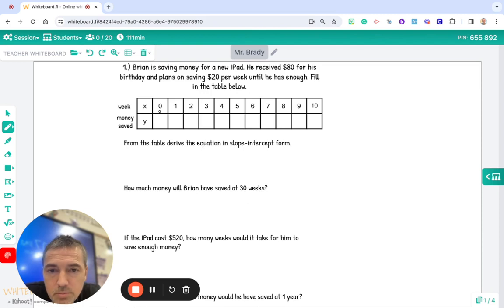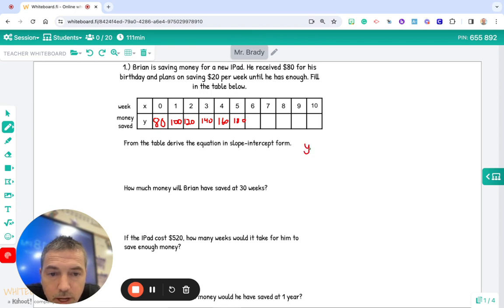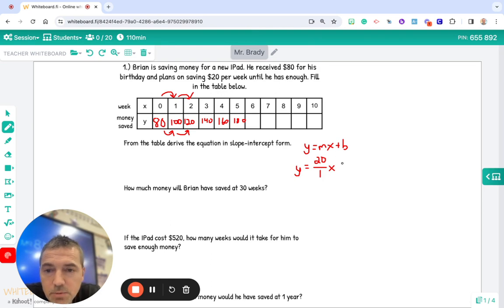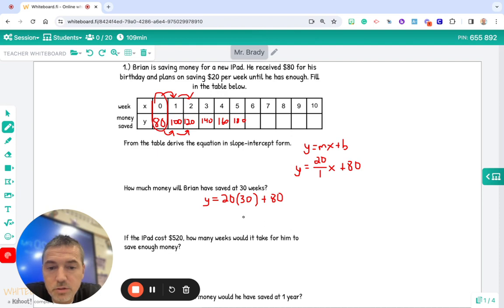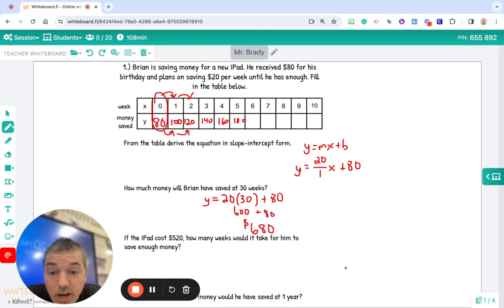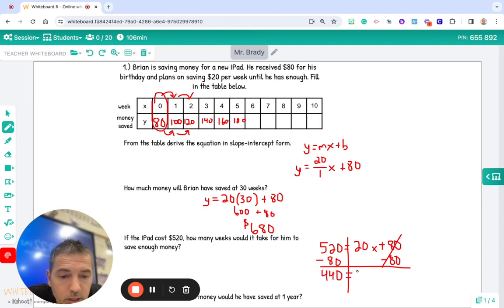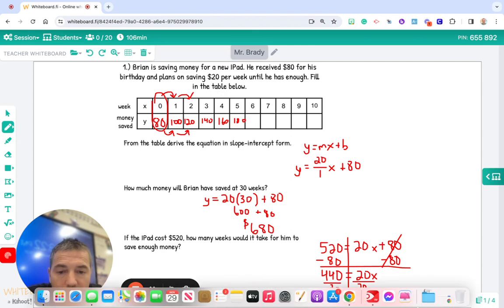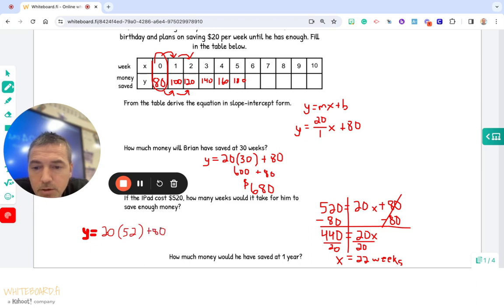Constructing a function from a story problem.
In the video we will constructing a function and equation in slope-intercept form from a story problem.